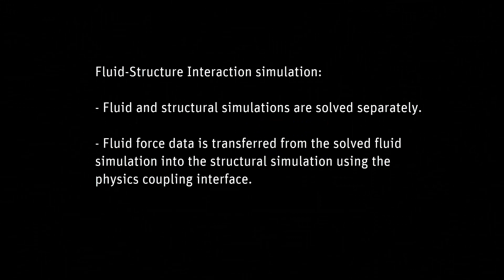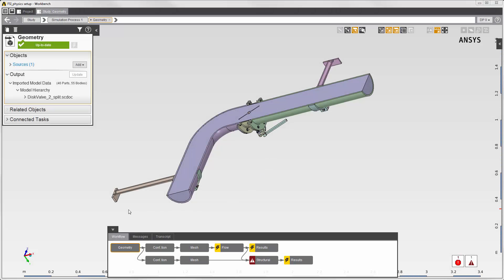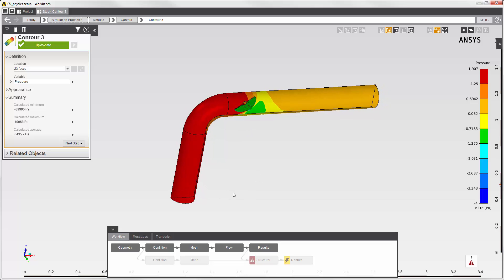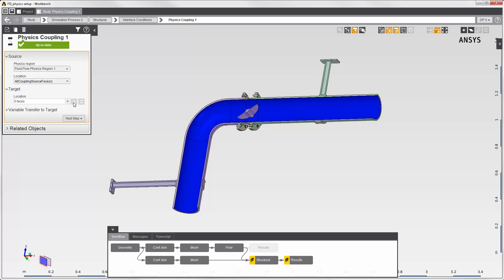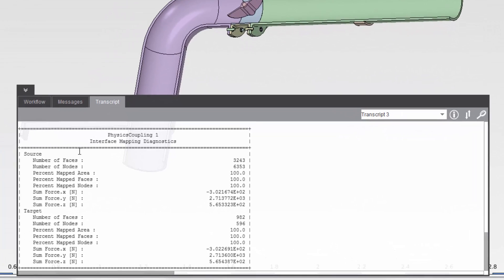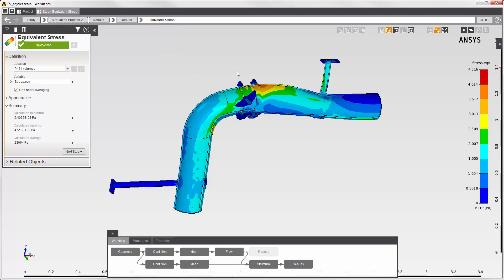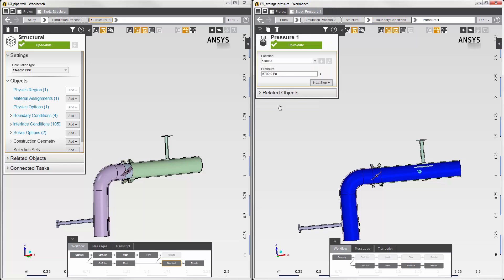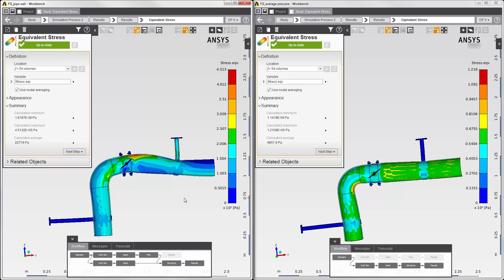ANSYS AIM: One Way Fluid Structure Interactions Overview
This video demonstrates how to set up and solve a fluid-structure interaction simulation in ANSYS AIM using a template. The fluid and structure simulations are solved separately, and fluid force data is transferred from the solved fluid simulation into the structural simulation using the physics coupling interface.